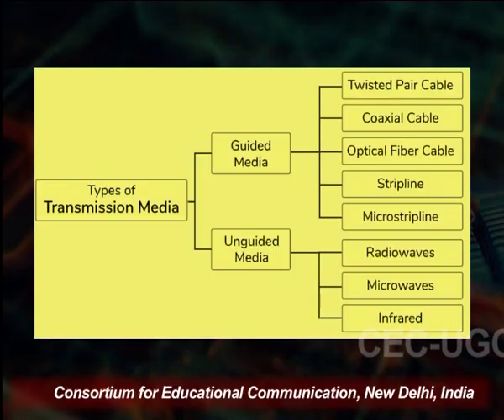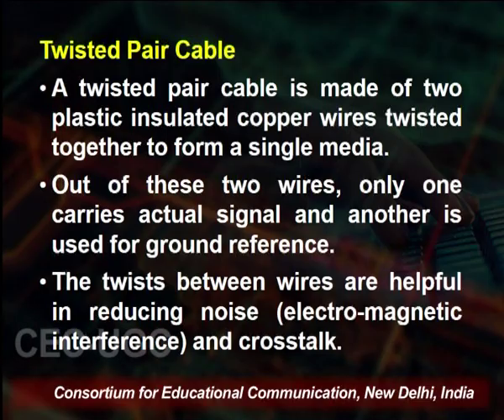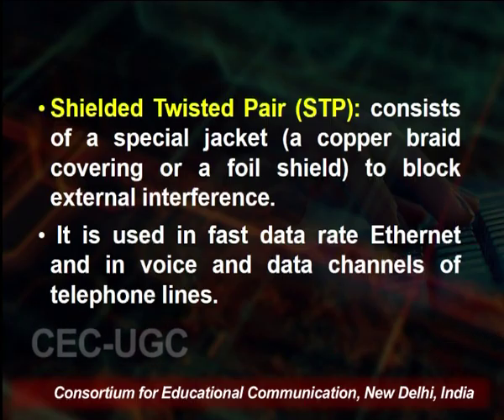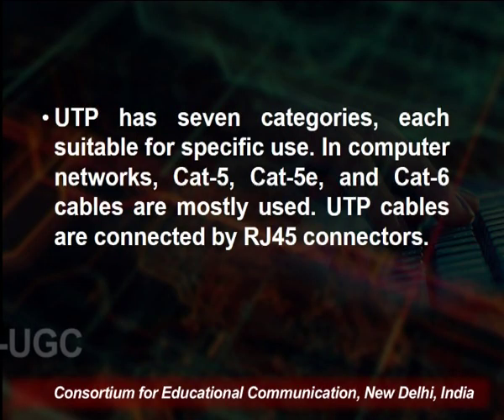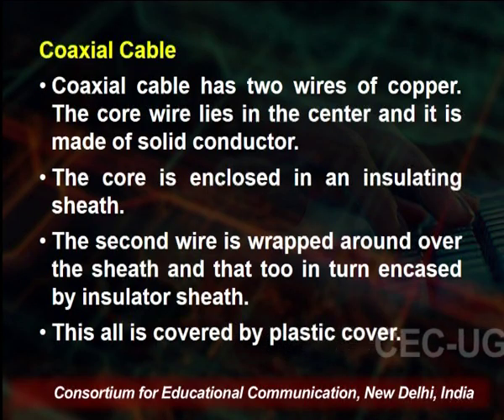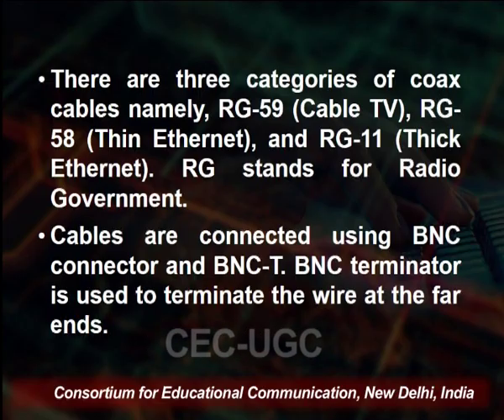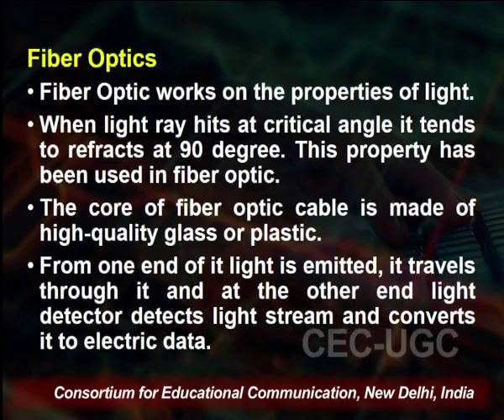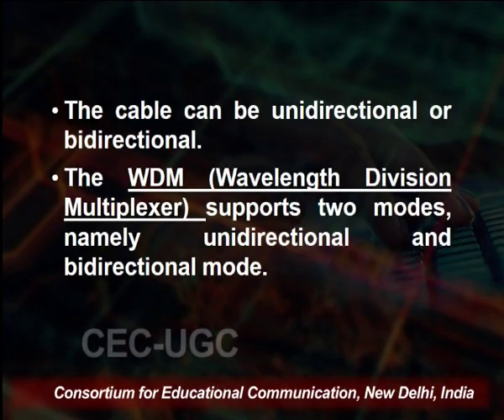Transmission Media - I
This Lecture talks about Transmission Media - I.